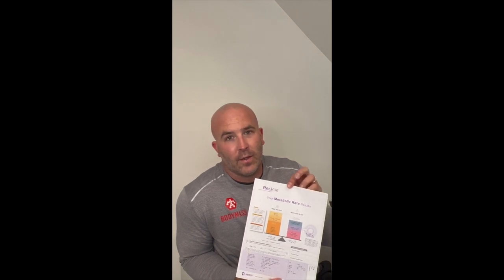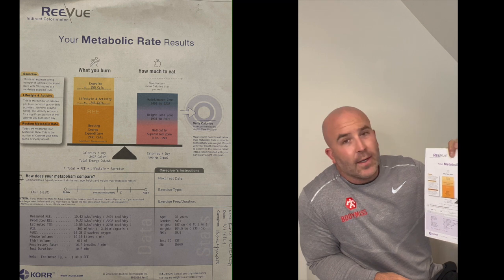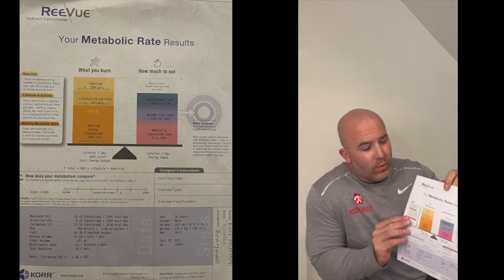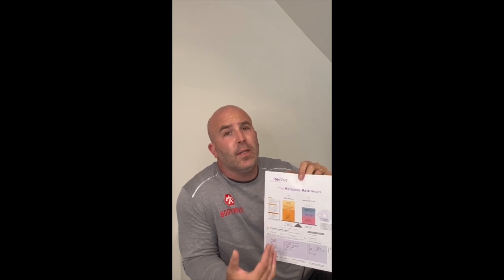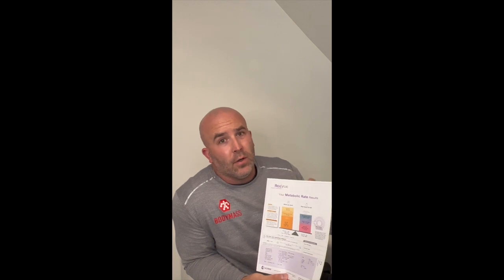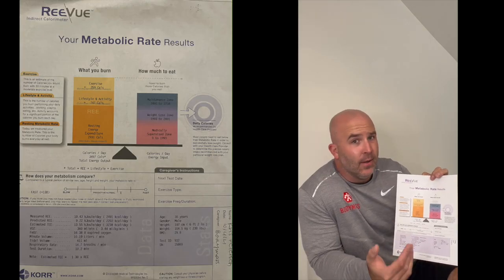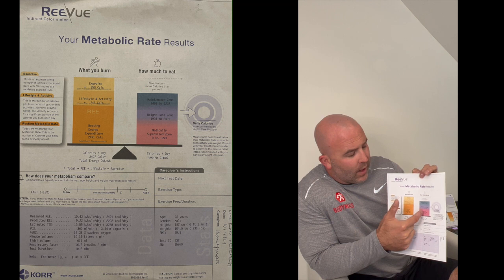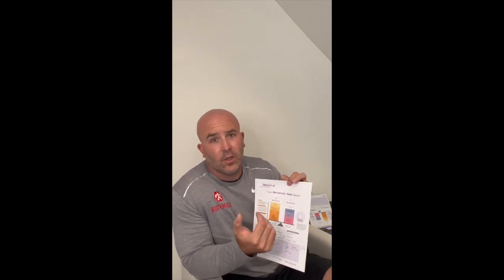Bodymass Composition Testing | RMR Analysis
How to analyze your Resting Metabolic Rate Test with Bodymass Composition Testing